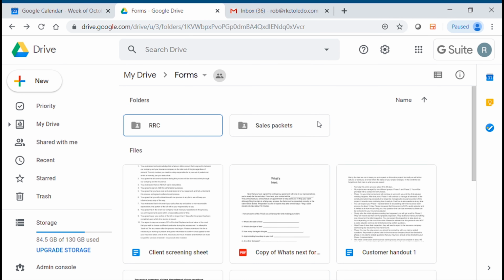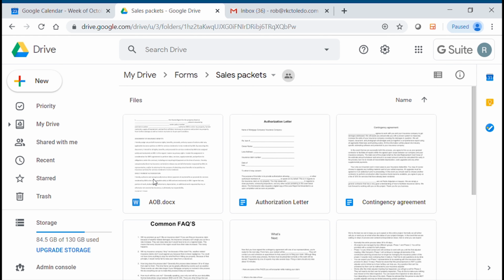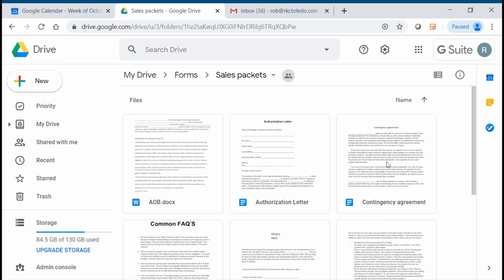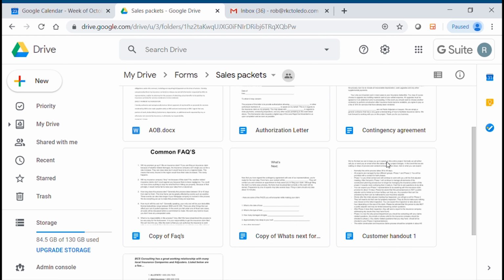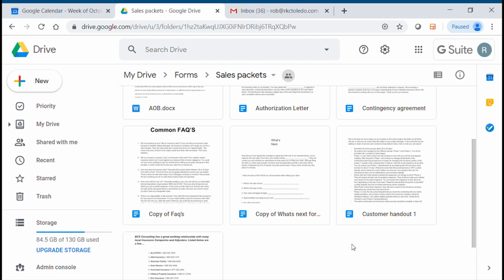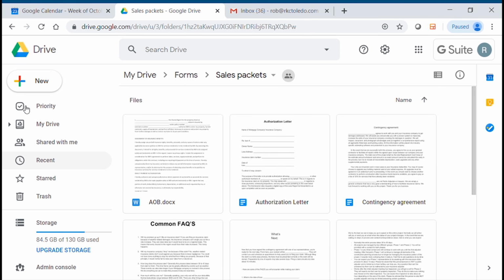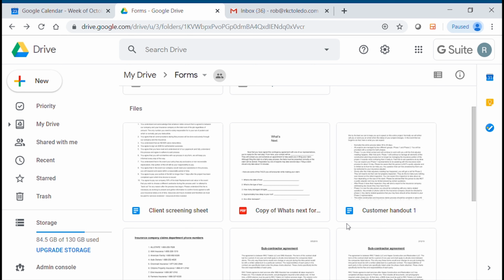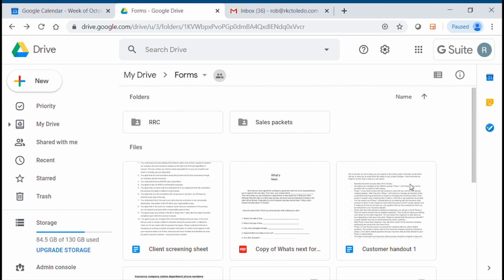Contractor forms needed to succeed in the insurance restoration business.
I have developed these form over the last 7 years. These form are critical to your long term success in the insurance restoration business. I do sell them for $49.95 but it is an extremely wise investment. It will save you a ton of time and money.